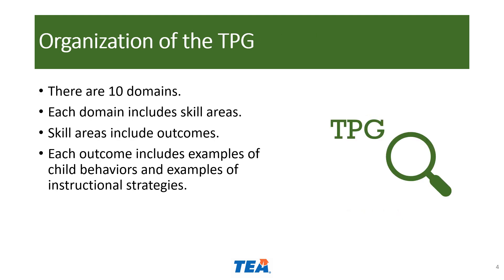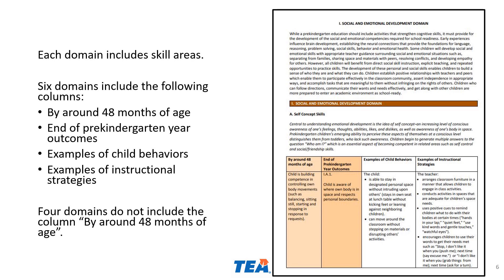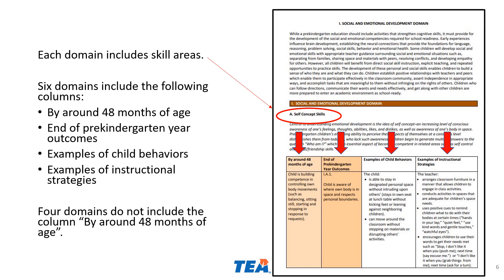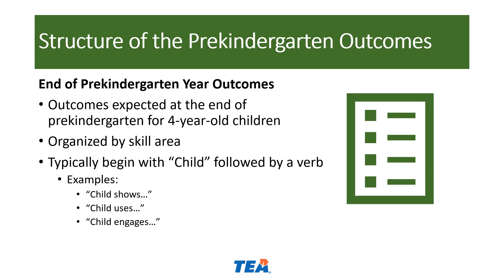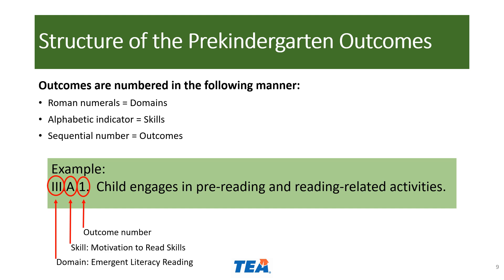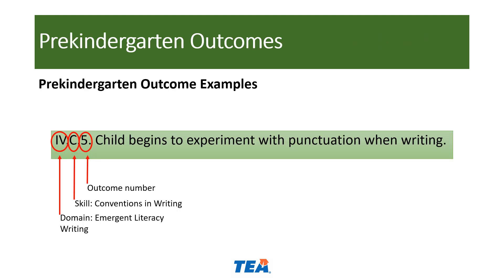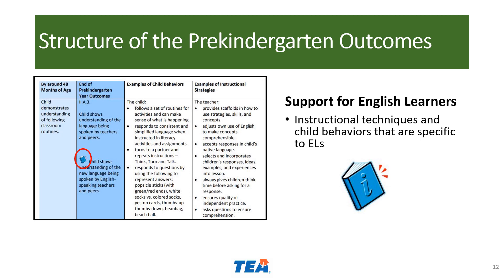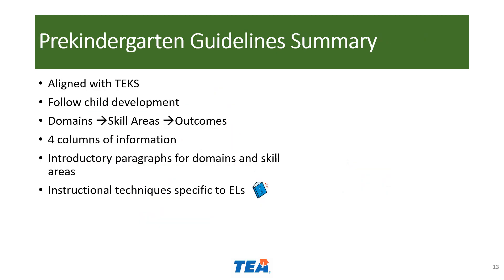P2021 SRP Module 3 TPG MPG